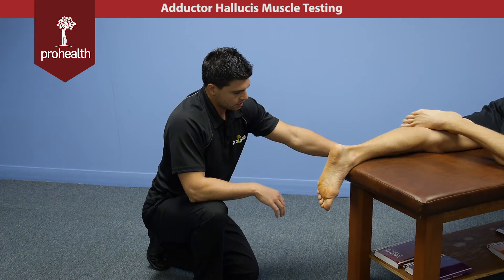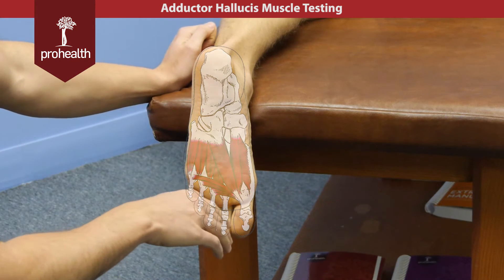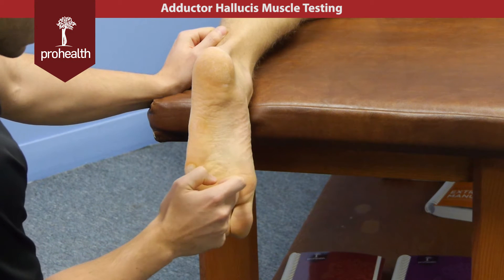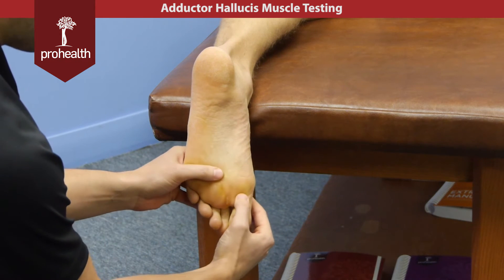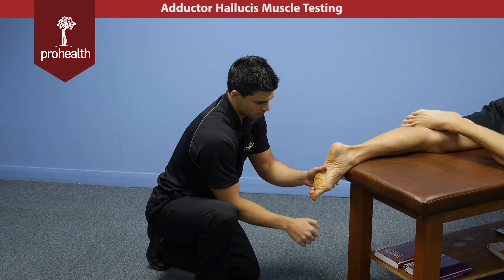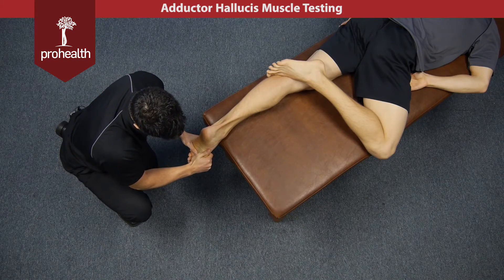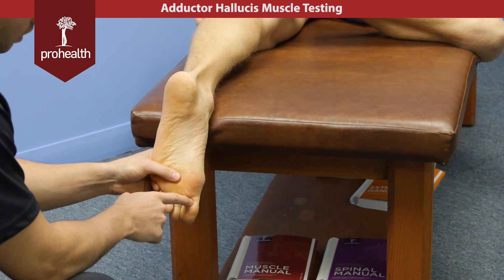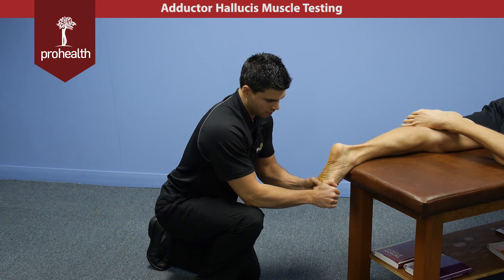Adductor Hallucis Muscle Test Palp Dr Vizniak Muscle Manual